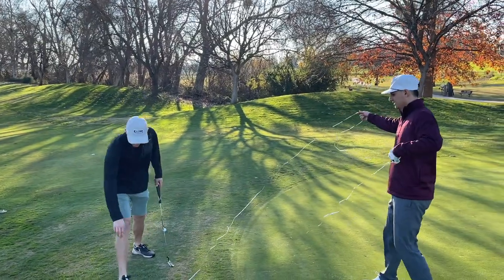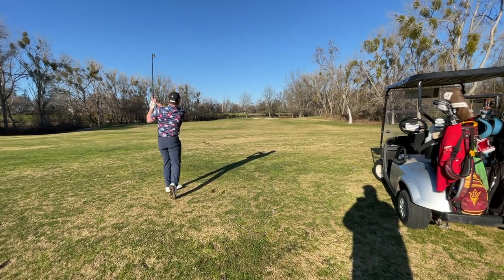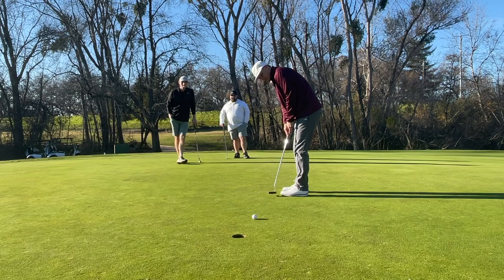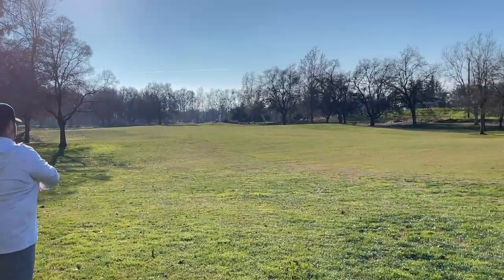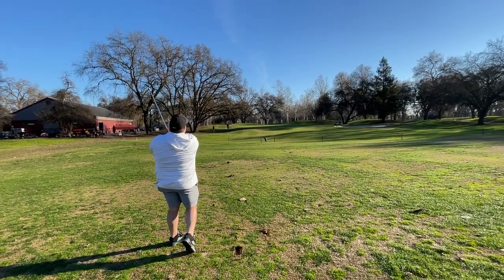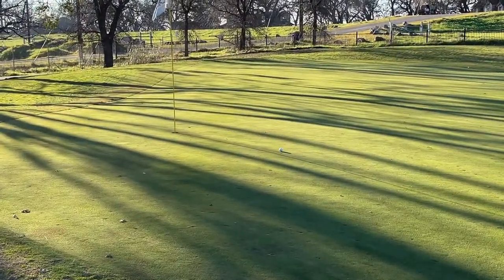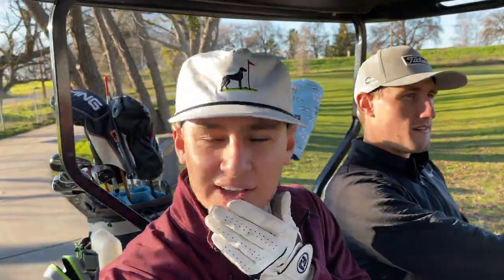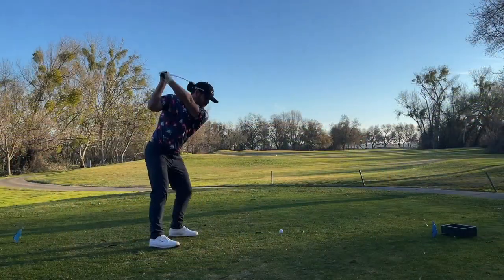Use the String! Lose the String Challenge!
Shirts Presented by Proud 90 Golf
@Proud90Golf Ambassador's